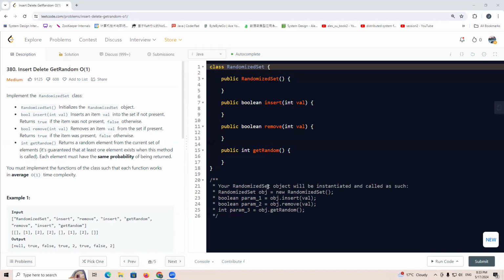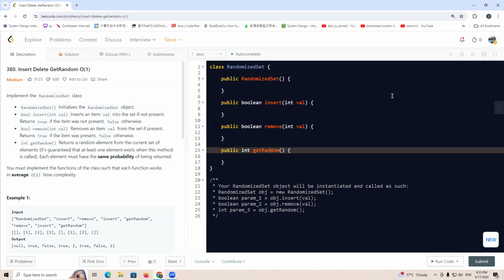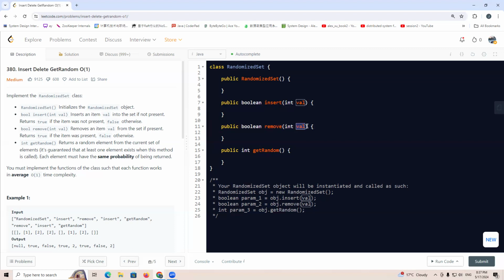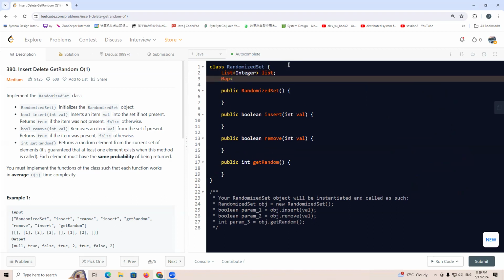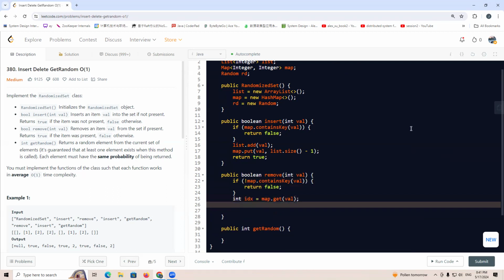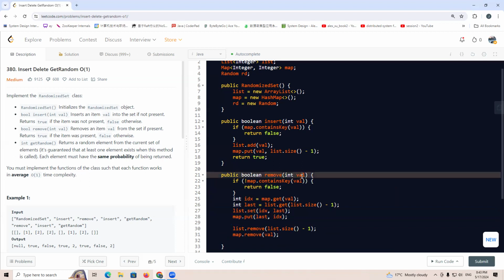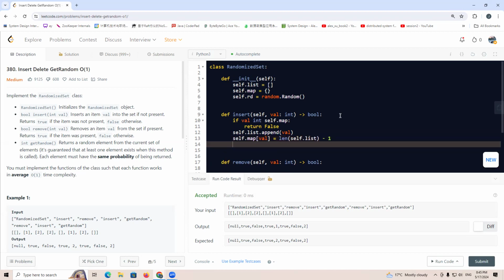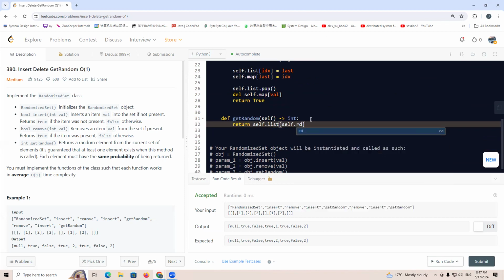380. Insert Delete GetRandom O(1)